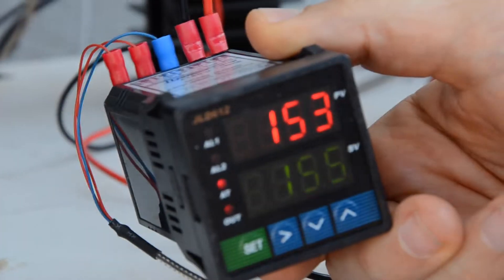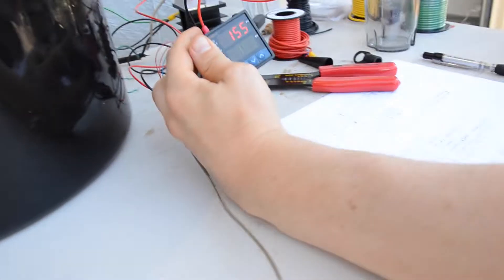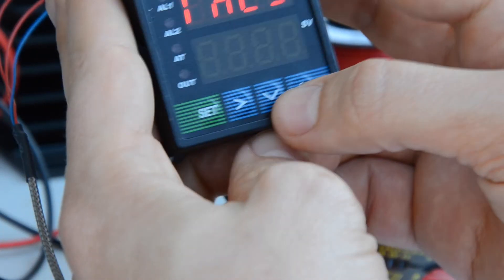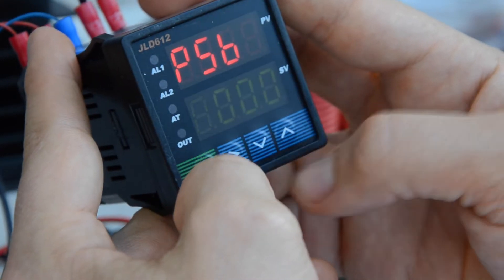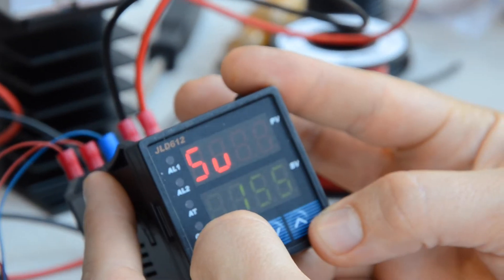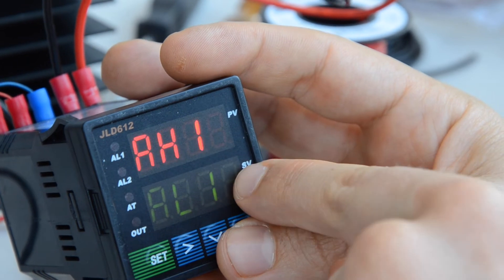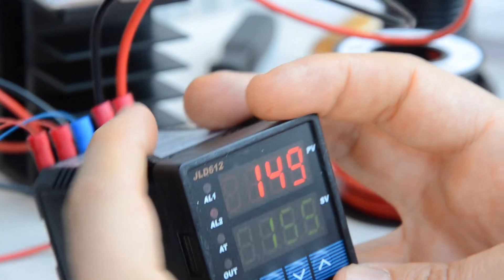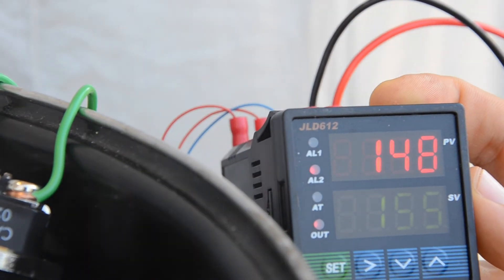JLD612 PID Programming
This is a video of Cole programming our PID with XLR temperature sensor for the boiling part of the Beer Machine. The PID is a JLD612 and the Temp sensor is a PT100. This PID is being programmed to turn on and off our heating element in order to get the water in our keg to boil.